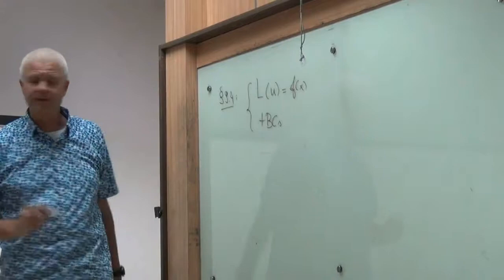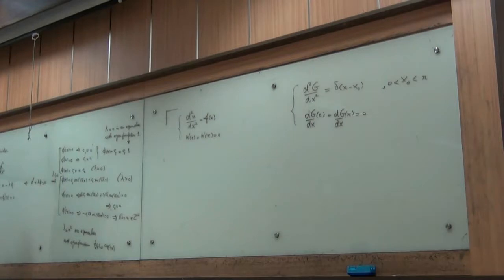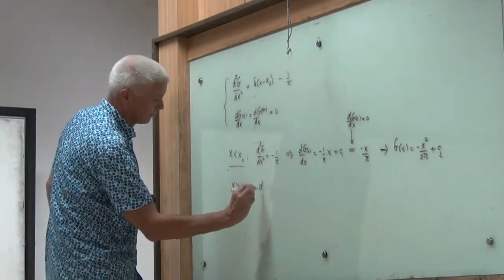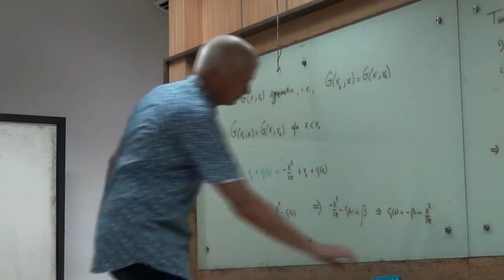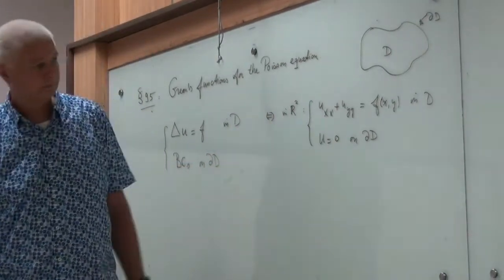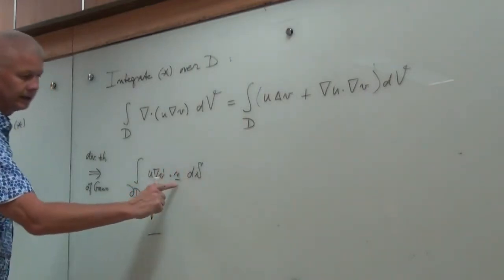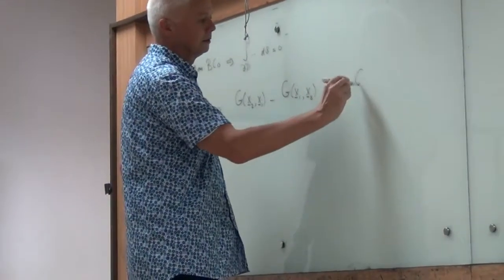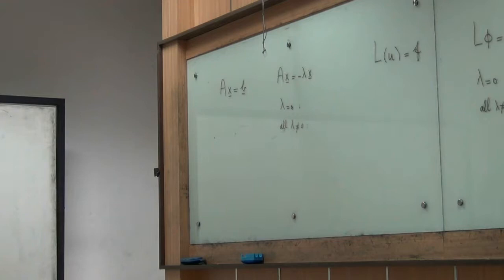2019-10-24_Dr. W. T. van Horssen (TU Delft, Netherlands)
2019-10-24_Dr. W. T. van Horssen (TU Delft, Netherlands)